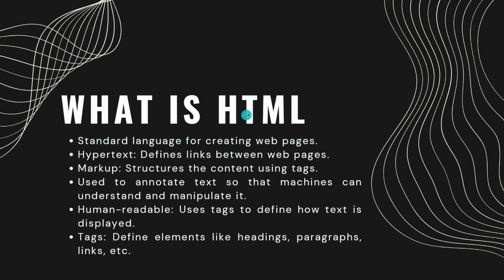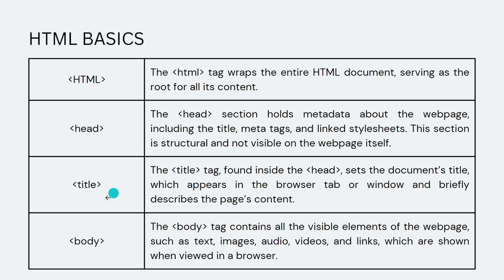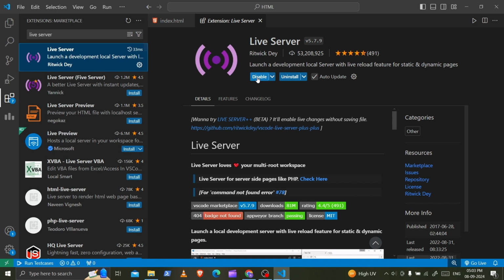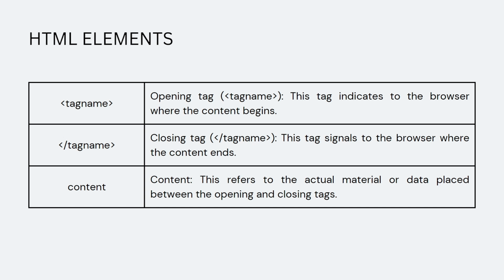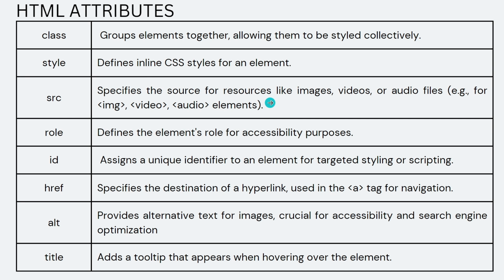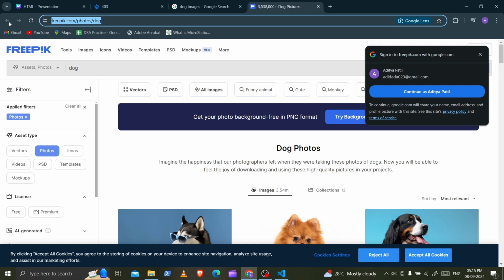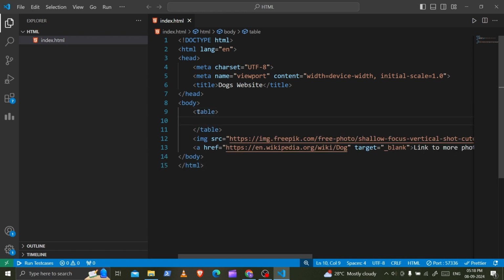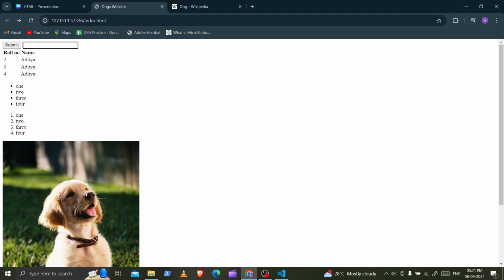HTML Basics for Beginners | Kickstart Your Web Development Journey 🌐💻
Are you new to web development? 🤔 This video is the perfect place to start! 🚀 In this tutorial, we’ll cover the essential basics of HTML, the foundation of all websites. 🌍 Whether you're a complete beginner or just brushing up your skills, you'll learn how to structure a webpage with HTML tags, elements, and attributes. 📝💡 Start building your own web pages in no time!

👉 Topics covered:

Common HTML tags and elements
How to create your first webpage